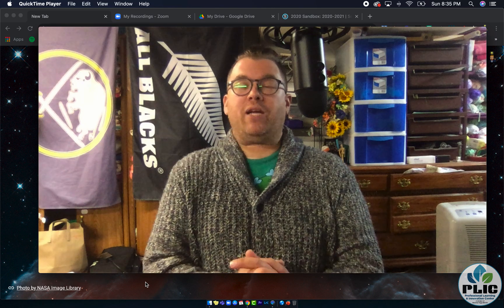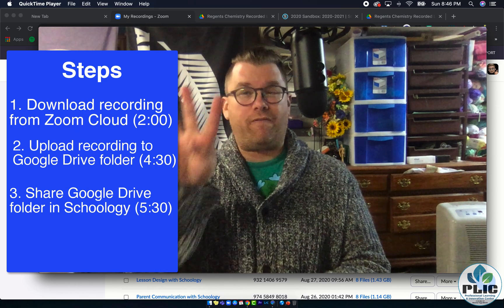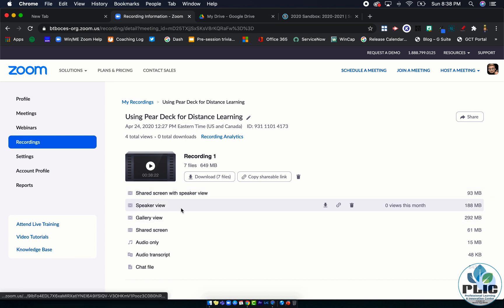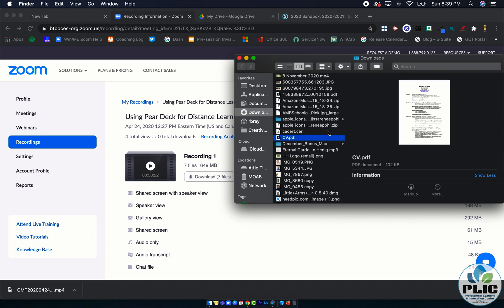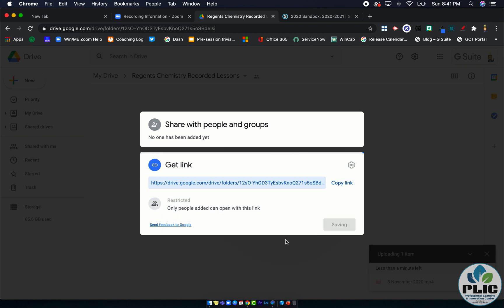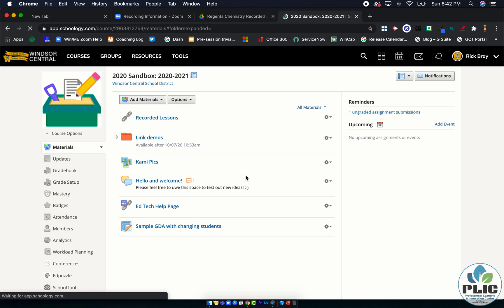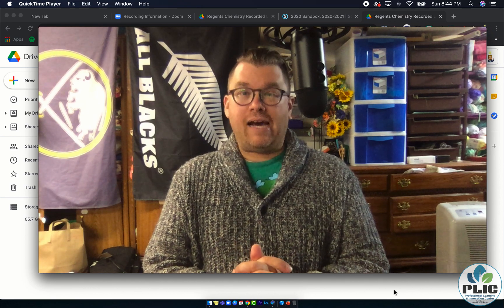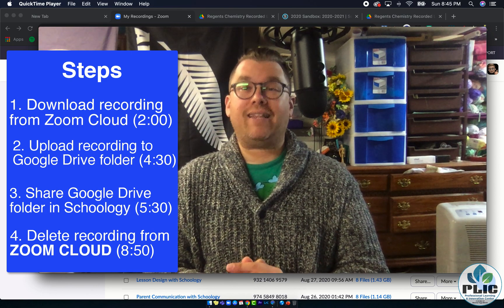Zoom: Relocating Cloud Recordings (Updated)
This video offers a more in-depth look at how to easily move cloud recordings from Zoom to Google Drive, and make those recordings easily available to your students using the Learning Management System, Schoology.  The steps are outlined below:
@ 2:00 - Download recording from Zoom Cloud
@ 4:30 - Upload recording to a Google Drive folder
@ 5:30 - Add link in Schoology course(s) to the shared Google Drive folder
@ 8:50 - Delete cloud recording from ZOOM cloud